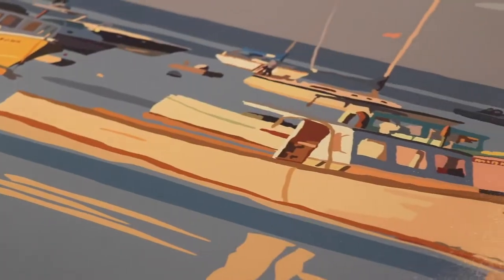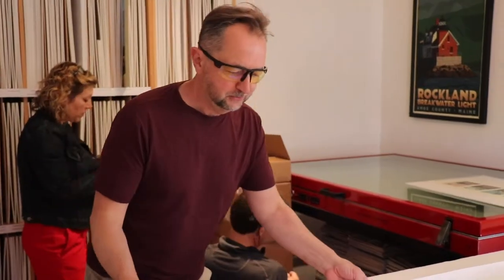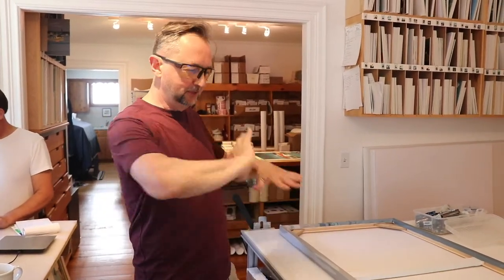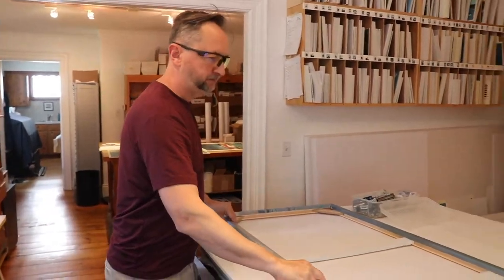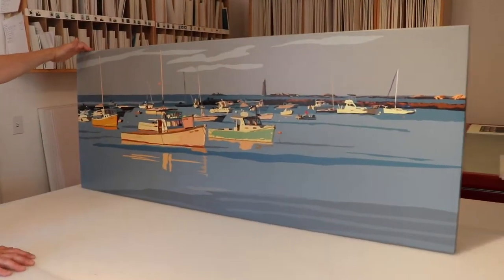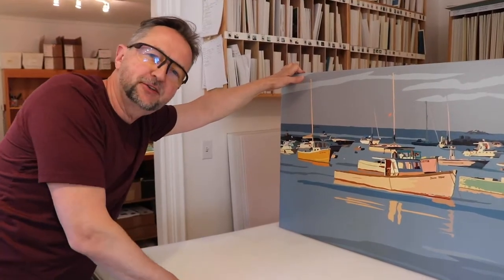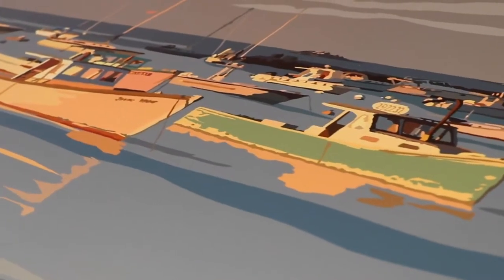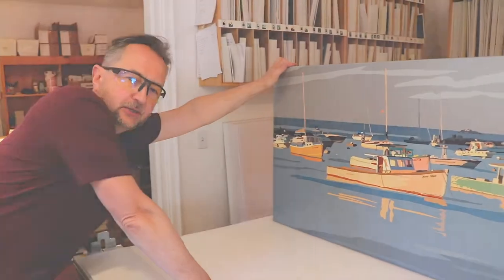Special art piece headed to the South Shore Art Festival Cohasset, Massachusetts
Check out this huge 24"x60" canvas print of "Sunset At Minot's Ledge Light"

This Fathers Day weekend come at The 64th annual South Shore Art Center Art in Cohasset, Massachusetts on Friday, Saturday & Sunday June 14, 15 and 16th 2019

“South Shore Art Center Arts Festival mixes the best of small town New England summer festivals with an uncommon attention to detail and commitment to presenting quality art and handmade craft.”

The Arts Festival draws over 9,000 visitors from the Greater Boston region to historic, oceanside Cohasset
Friday opens at 1pm..Saturday 10-7 Sunday 12-5